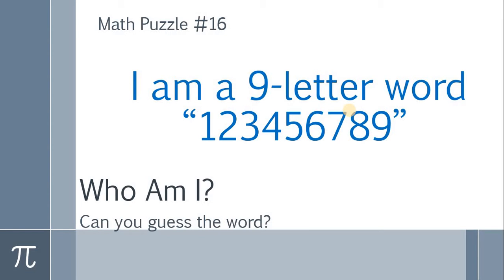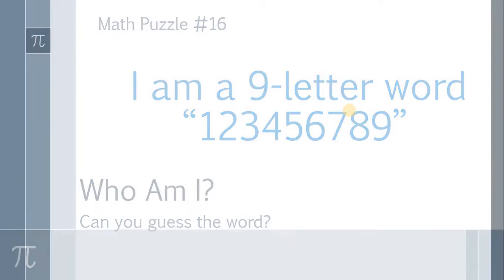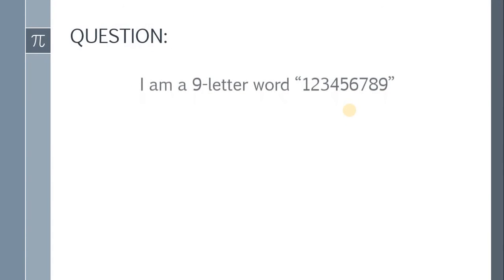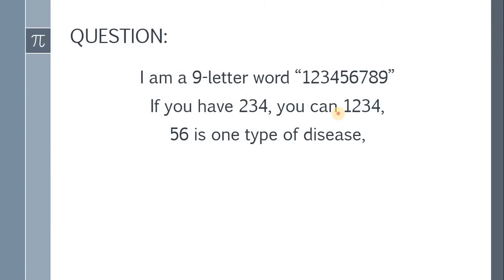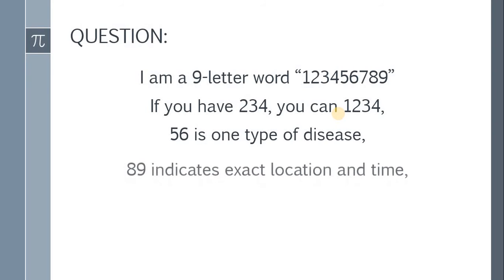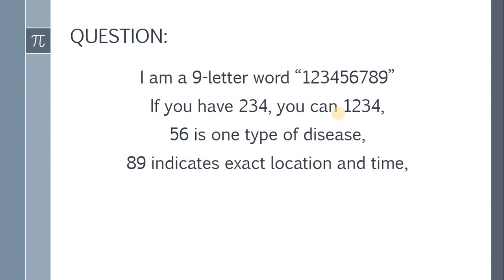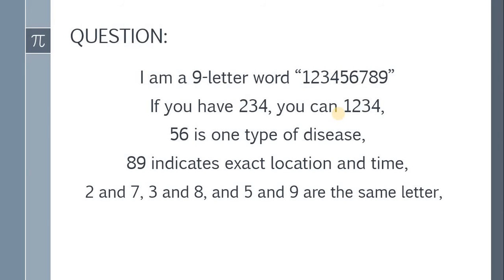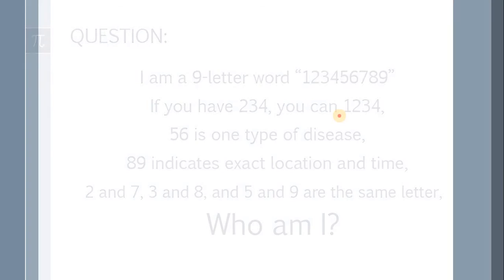Math Puzzle #16: Who Am I? (Can you guess the word?)